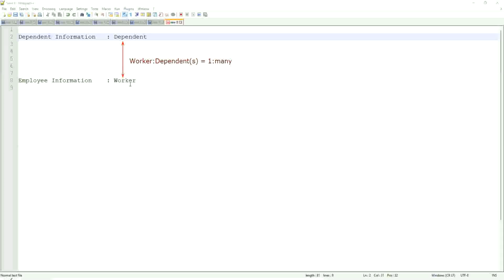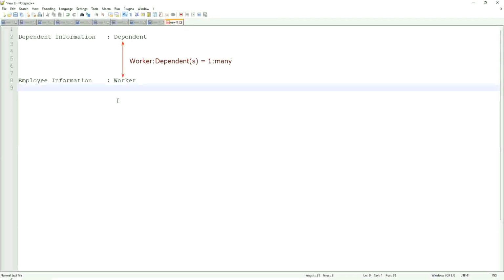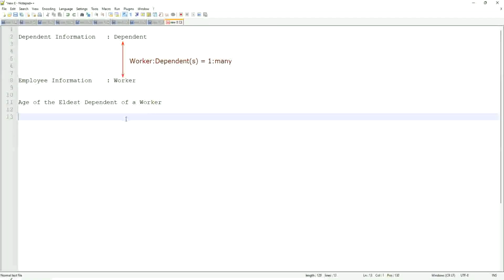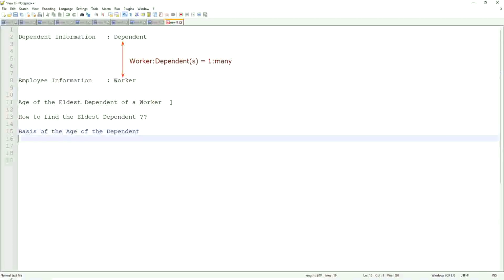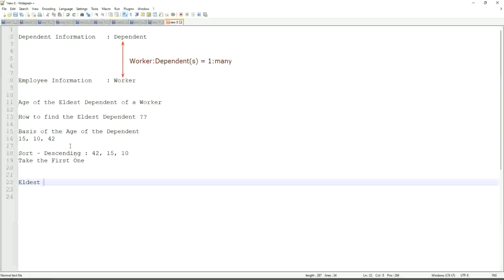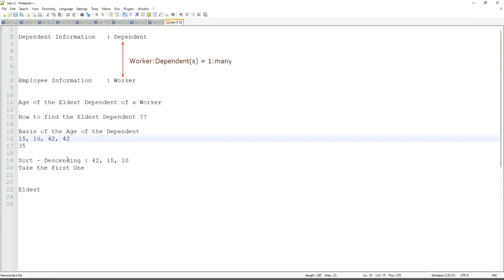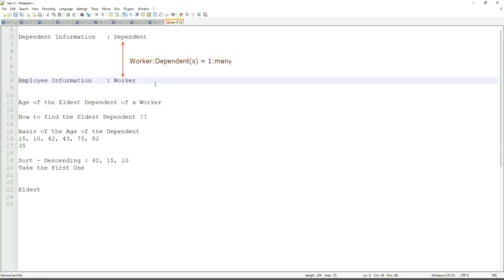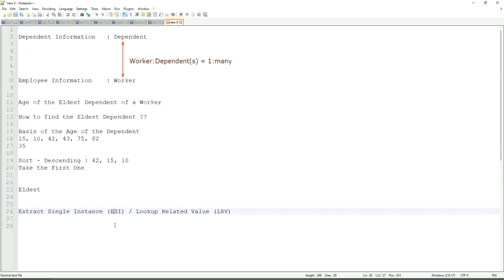Expression Fields Calculated Fields In Workday HCM